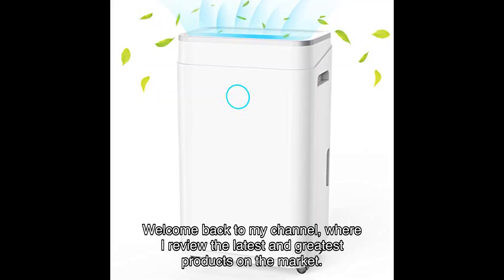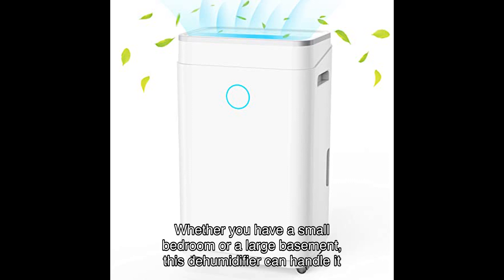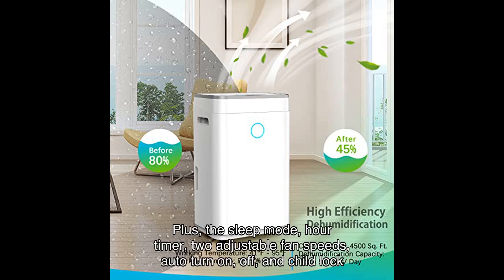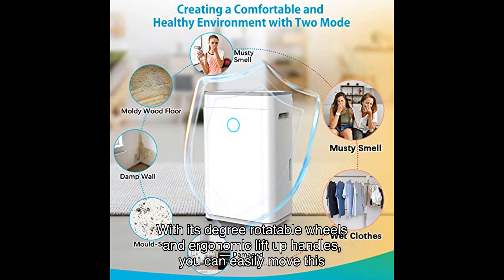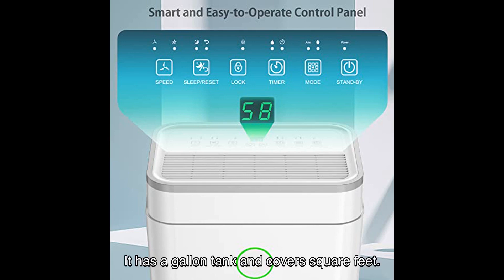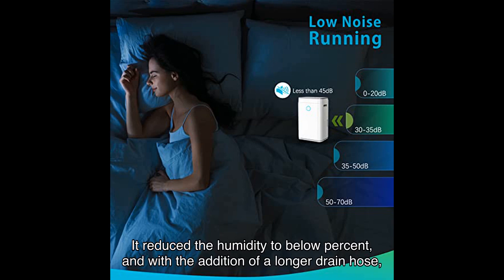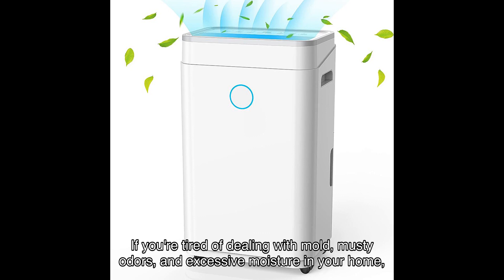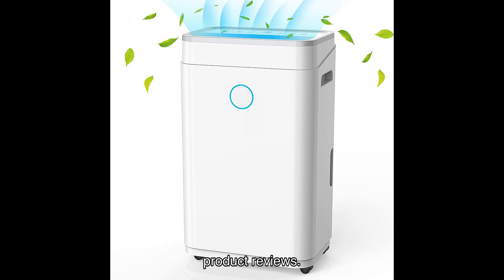Humilabs 4500 sq. ft dehumidifiers for large room and basements - review and demo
Check out my review and demo of the HUMILABS 4500 Sq. Ft Dehumidifiers for Large Room and Basements! This high-efficient dehumidifier can remove up to 50 pints of moisture per day, making it perfect for rooms up to 4500 sq. ft. With easy-use functionalities like adjustable settings, sleep mode, and a 24hr timer, this dehumidifier is both smart and user-friendly. It also features movable and cleanable design, with two ways of drainage for your convenience. Watch the video to see how it performs and find out if it's the right dehumidifier for you!

0:00 Welcome
0:04 Product Introduction
0:10 Key Features
1:03 User Reviews
2:01 Conclusion
2:50 Call to Action
3:09 Thank You and Subscribe